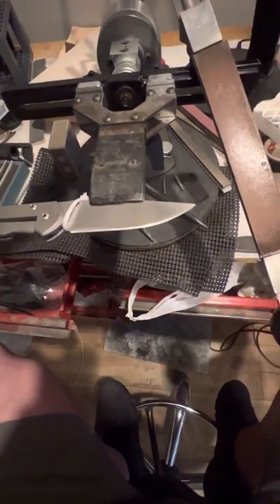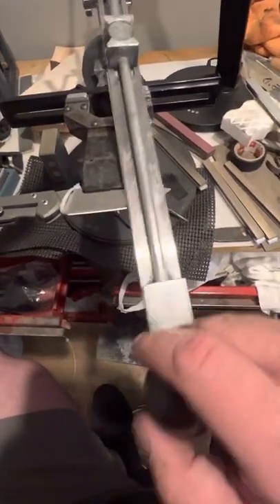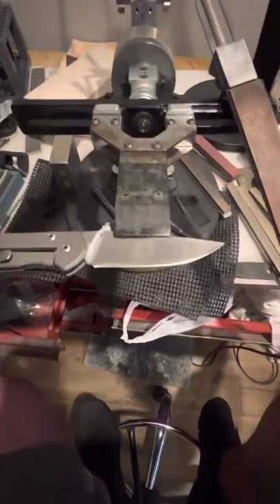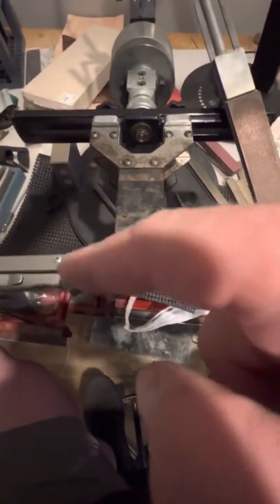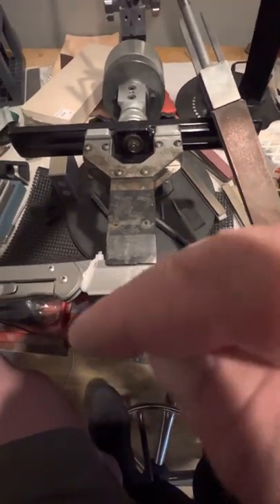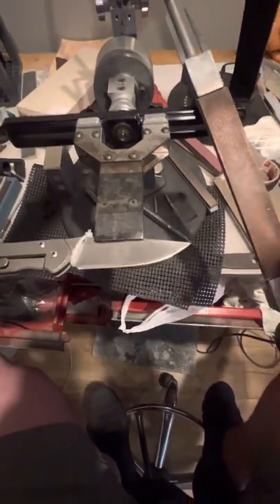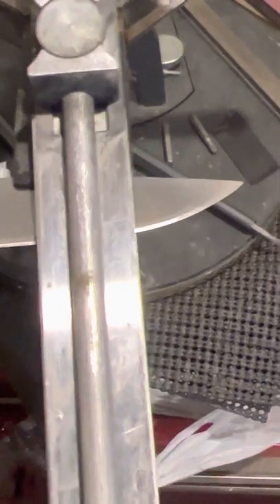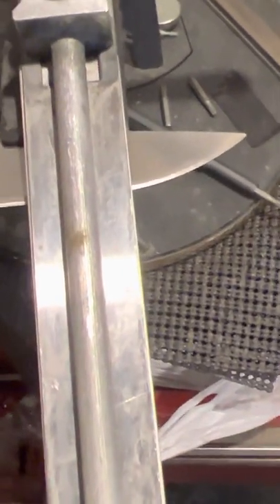Sharpening tech tip: Blending a bevel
How to blend a bevel so the bevel looks even